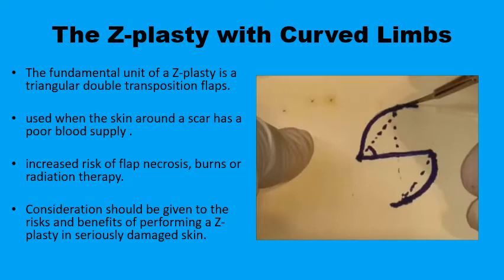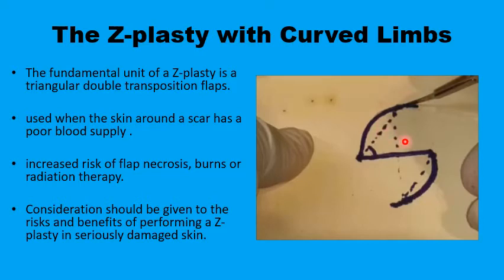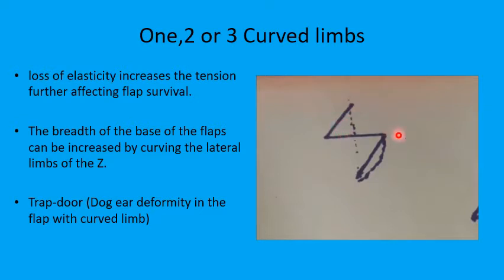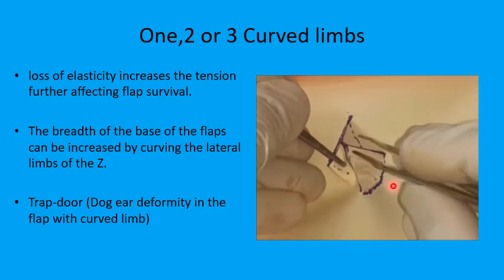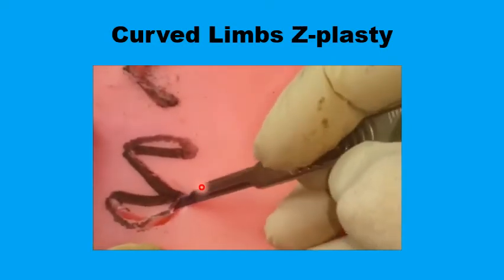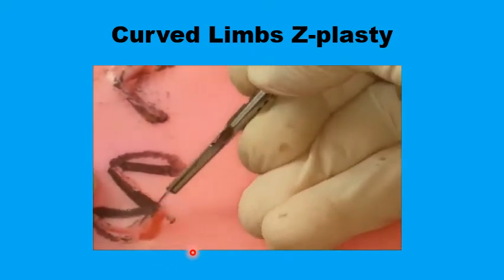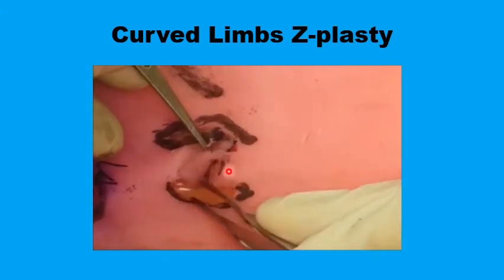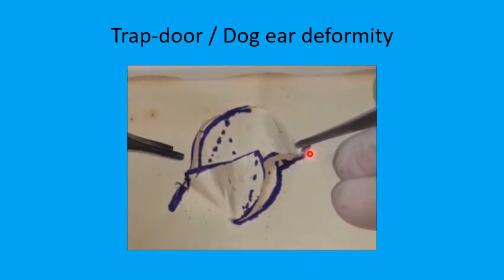(7) Curvelinear Z plasty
The Z-plasty variants include; Z-plasty with unequal angles, Z-plasty with curved limbs, Double opposing Z-plasty, Multiple Z-plasty and others